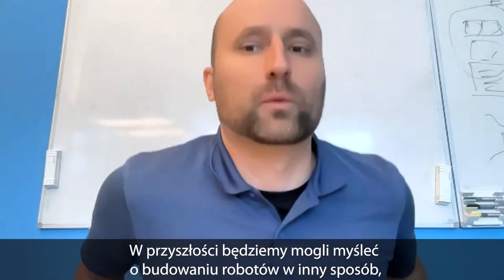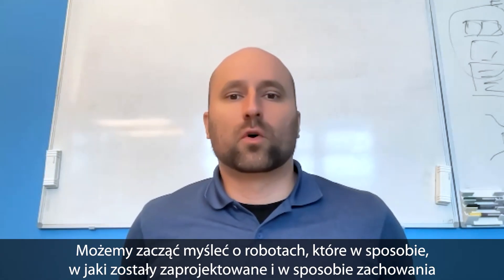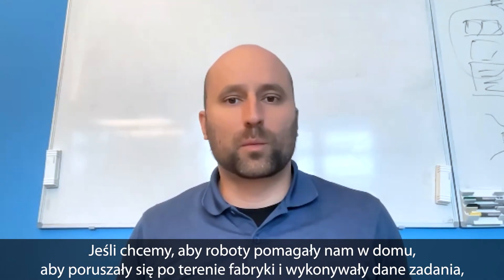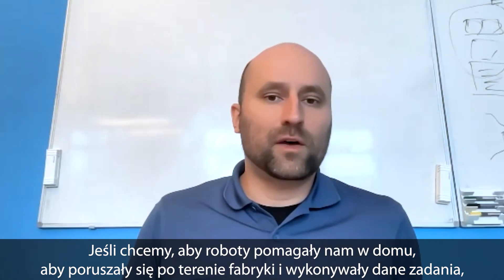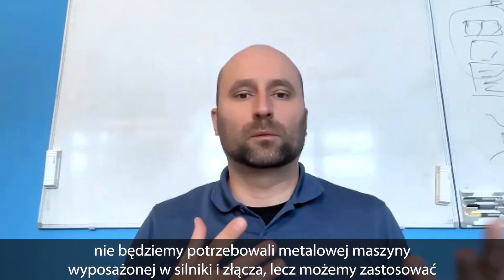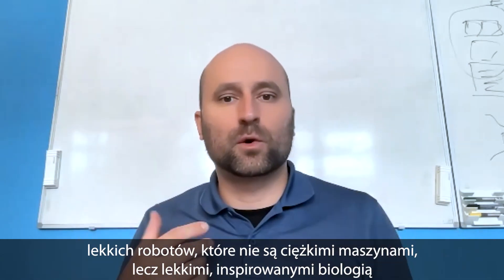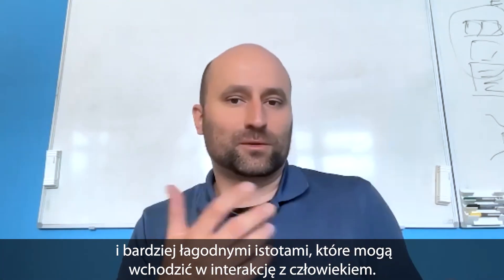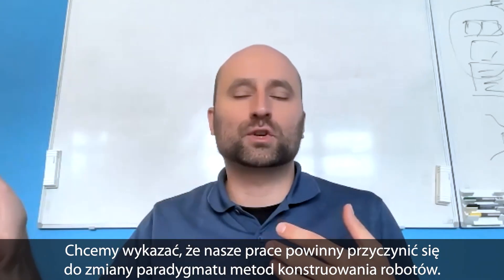Ruch robotów jak u człowieka. Sztuczne mięśnie mogą zmienić sposób ich projektowania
Miękki robot stworzony przez niemieckich i szwajcarskich naukowców wykonuje ruchy zbliżone do takich, które obserwujemy u ludzi i zwierząt.